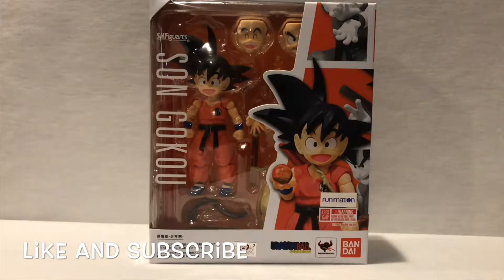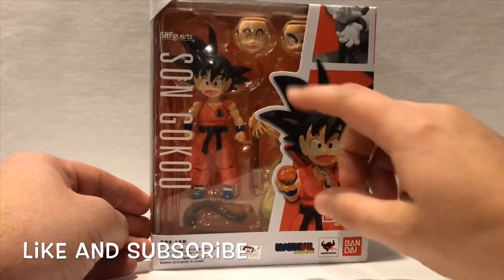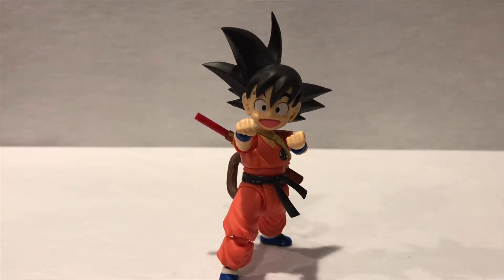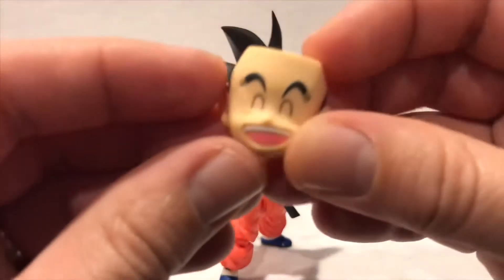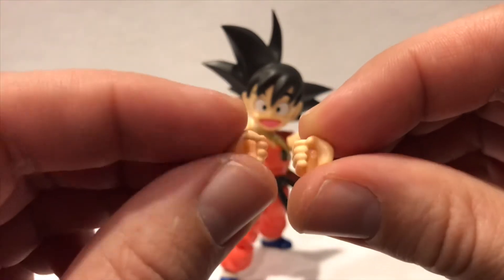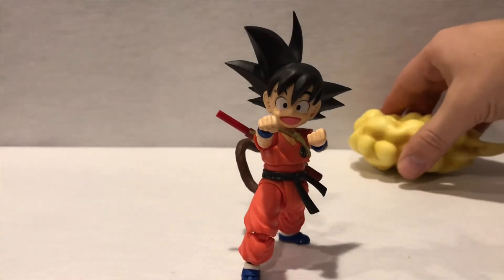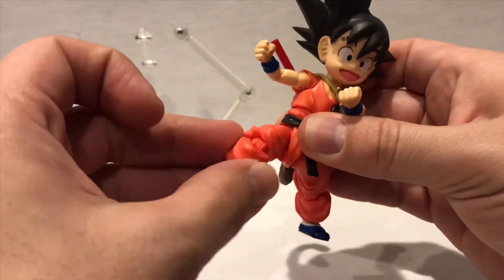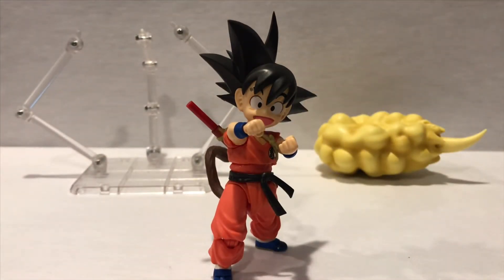Bandai Tamashii Nations S.H. Figuarts Dragon Ball: Kid Goku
Review on Tamashii Nations S.H. Figuarts Dragon Ball Kid Son Goku. Kid Goku was the first release of the original Dragon Ball series, so far four characters have been released and hopefully more to follow. He’s a small action figure but comes loaded with extras and the four star dragonball.

Recommend Videos 👀

This video is intended for viewers over the age of 13. This channel and it’s content is intended for Adult Collectors Only.